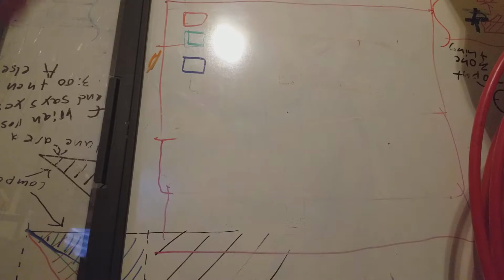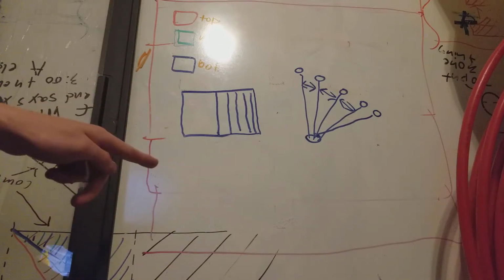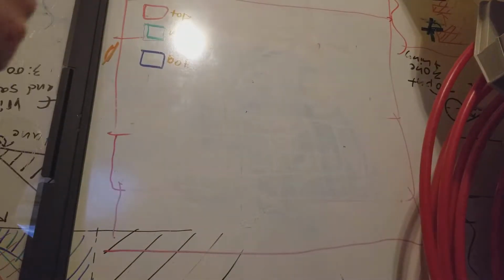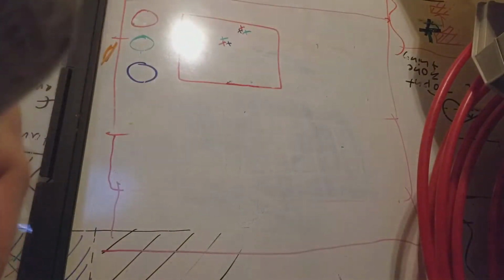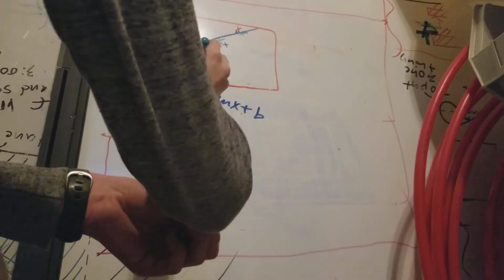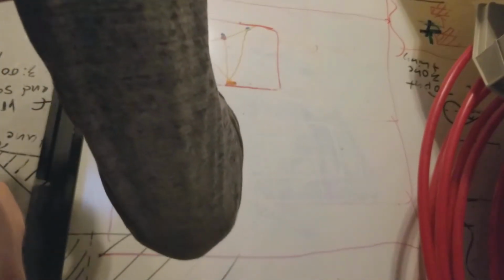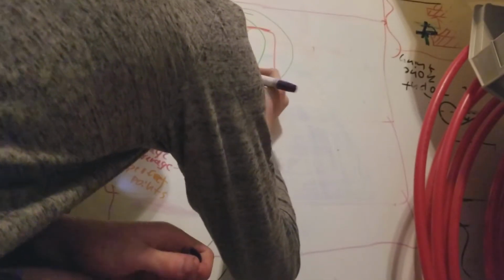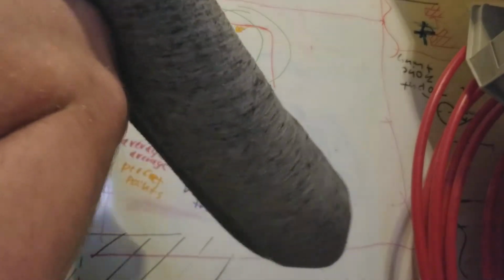How to find the magic triangle (vex rambling)